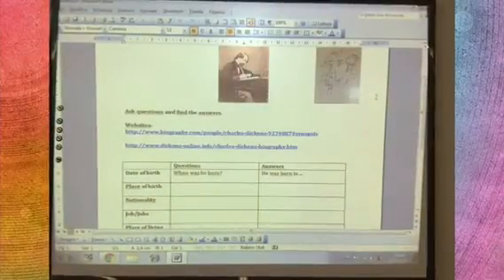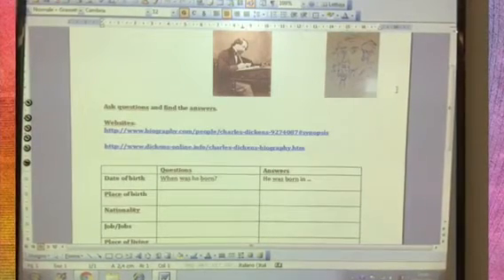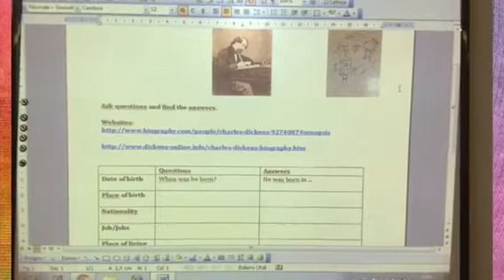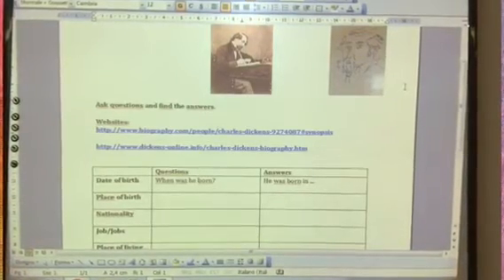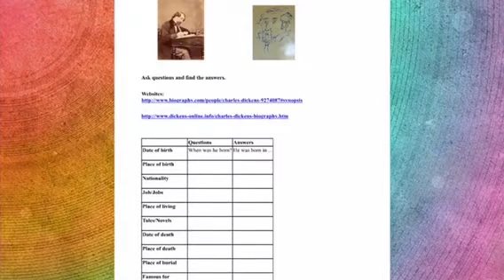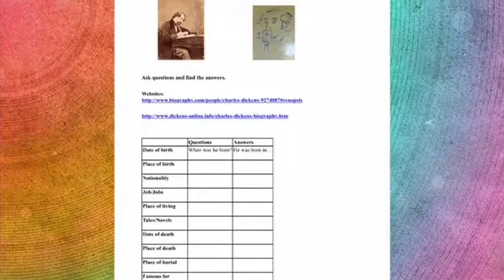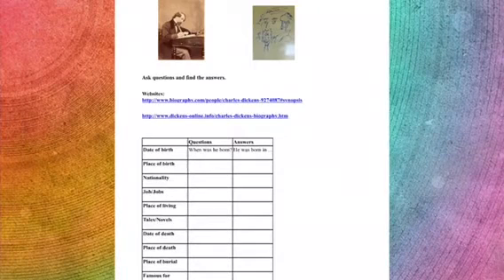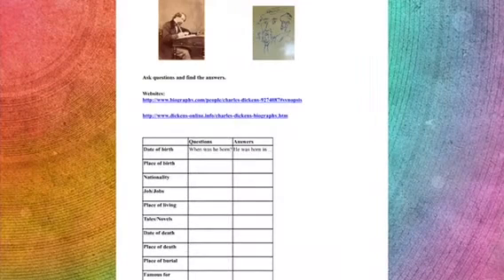A CLIL activity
Techno CLIL EVO 2017